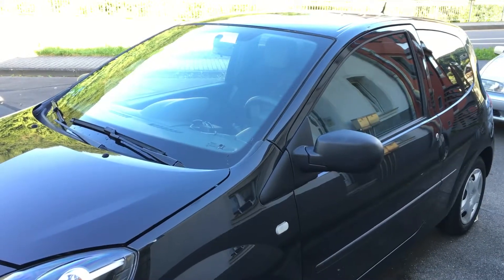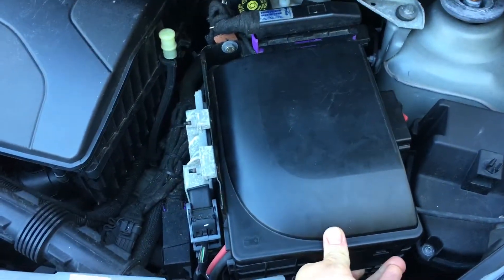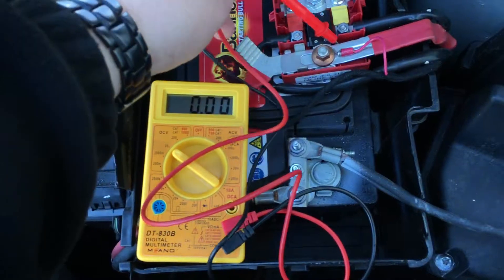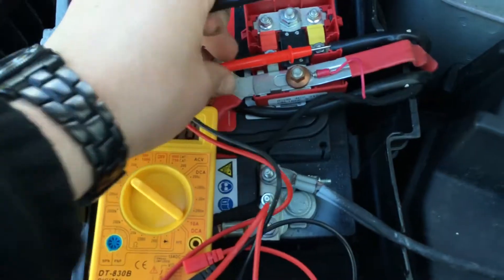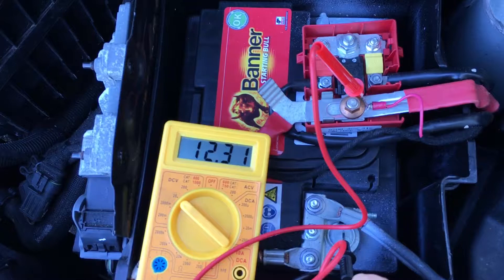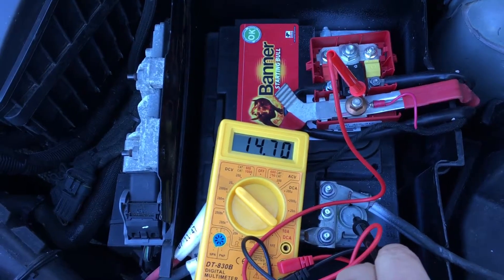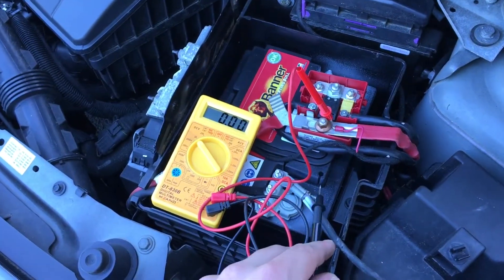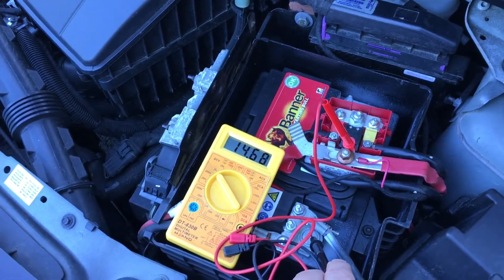How to test car alternator with a multimeter Renault Twingo 2 DIY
Use a multimeter to test if a car generator still works.
Test the battery while running engine, it should be about 14 voltage.
Test the battery again with 4000 rotations, it should be the same as before.